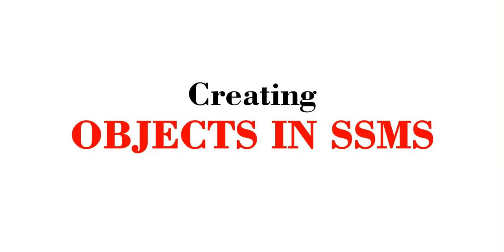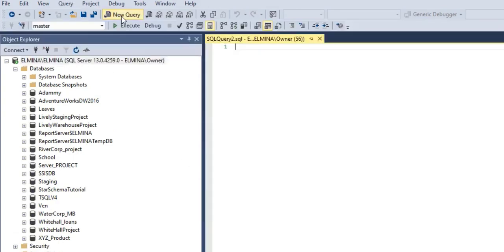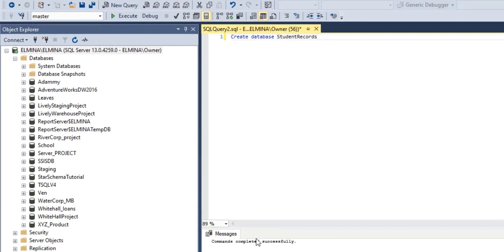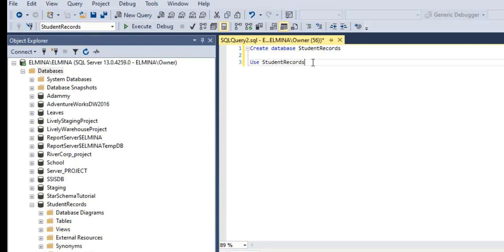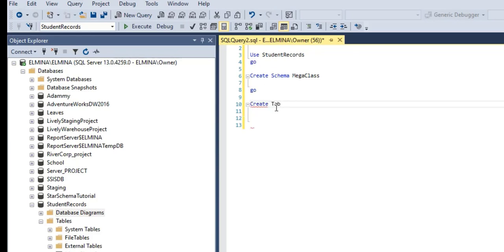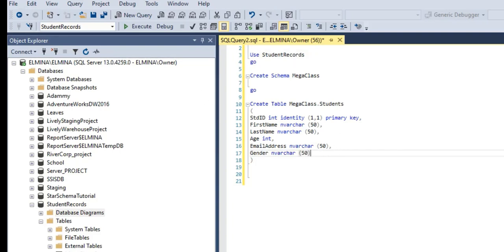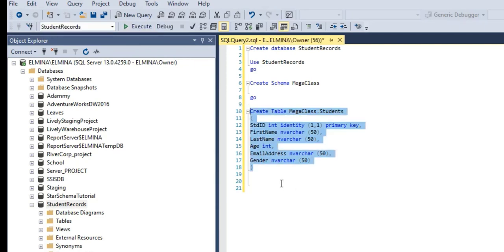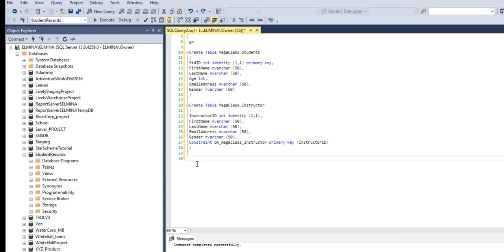How to CREATE DATABASE, SCHEMA, AND TABLES with foreign and primary keys in SSMS using T-SQL | PT1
In this tutorial, you'll learn about the Data Definition Languages (DDL), specifically the CREATE Statement, which is used to create databases and objects such as tables in SQL Server.